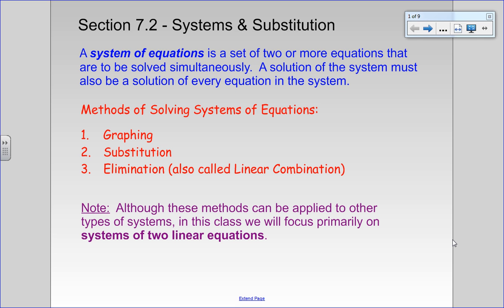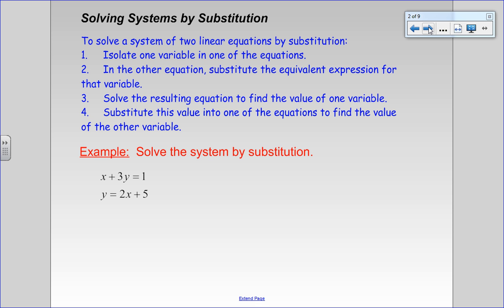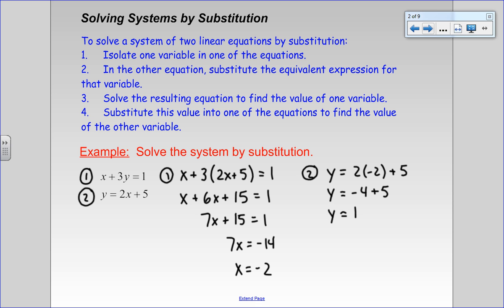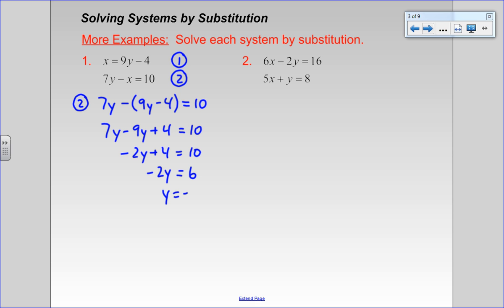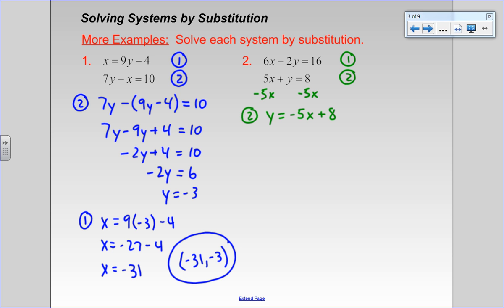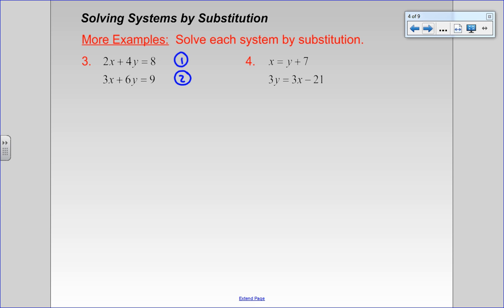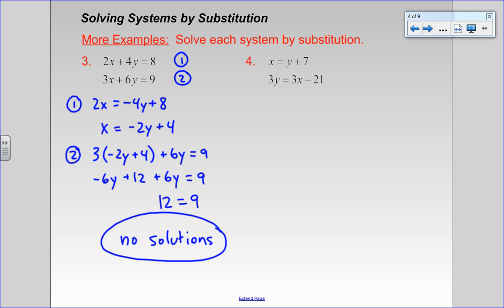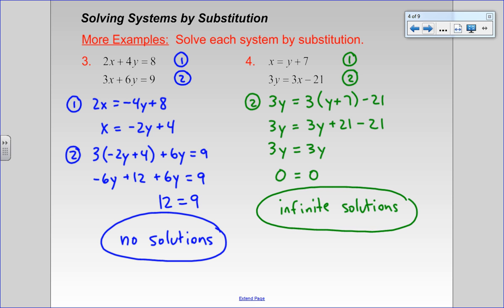Solving Systems of Linear Equations by Substitution AlgB